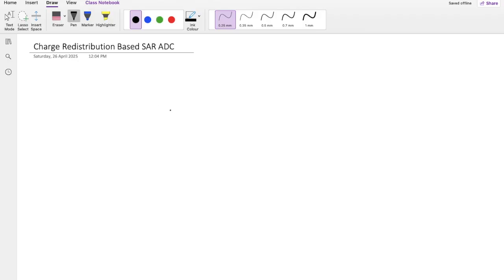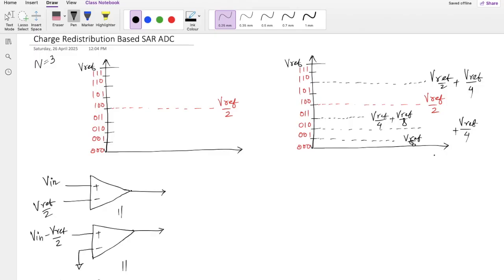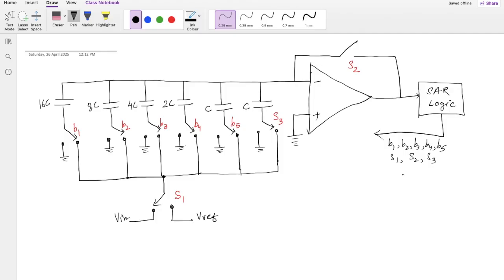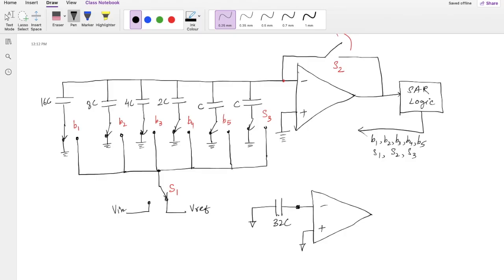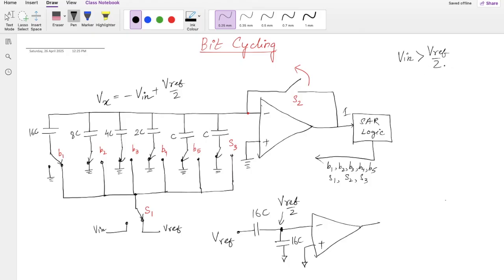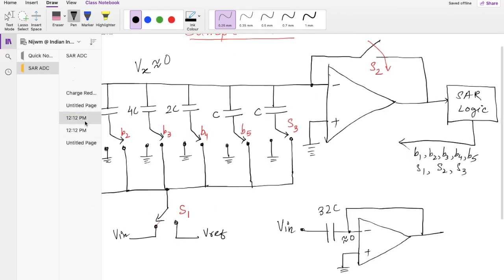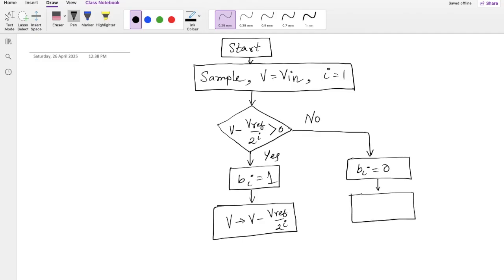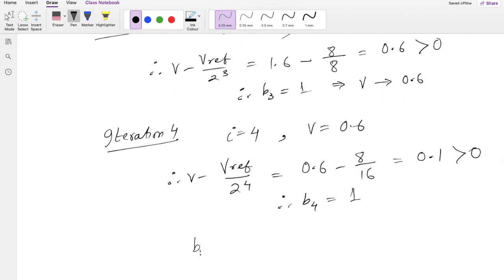Switched Capacitor Based SAR ADC Implementation